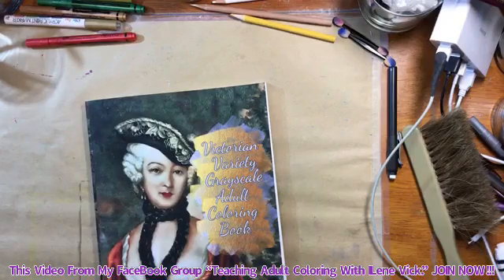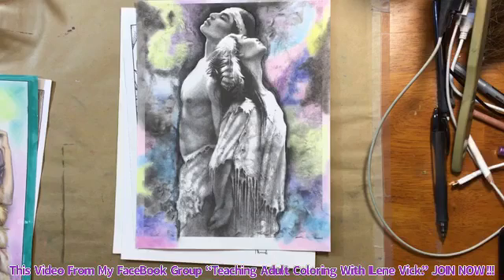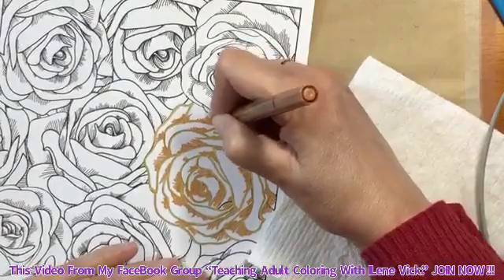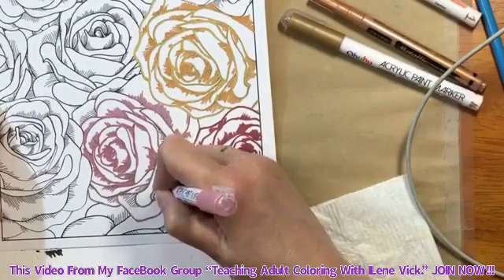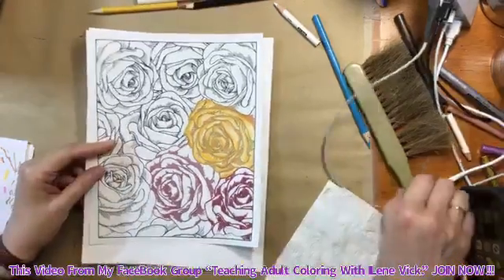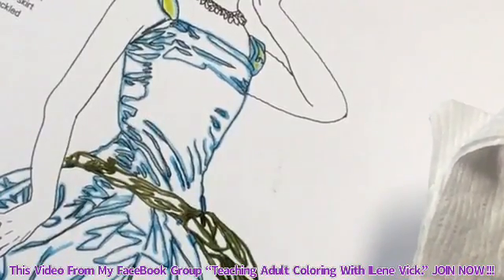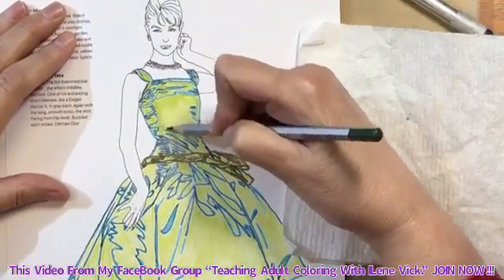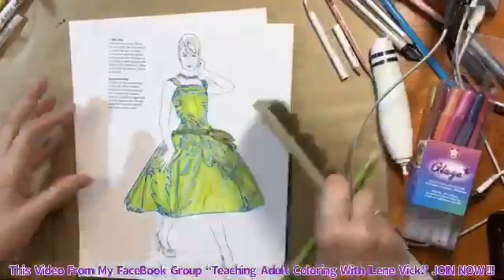04/23/21 Teaching Adult Coloring With ILene Vick Vogue Coloring Book, Iain R. Webb, Splash of Color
Remember, it’s not “WHAT” I’m coloring that’s important but “HOW” I’m coloring.

First I paged through a beautiful gray scale book called Victorian Variety Grayscale. This particular book features two DIFFERENT versions of wach page for coloring.

The main theme of this Video was how to cover the artist’s lines in the coloring book to hide the black lines. Then I showed how to color in with a comparable color to complete the look. The whole idea is to create a different look in your book.  Check it out!

By the way, did you know that I LIVE color, seven days a week, in my FaceBook Group “Teaching Adult Coloring With ILene Vick???” JOIN  NOW!

This upload is a re-broadcast from my LIVE daily coloring broadcast on FaceBook. Be sure to join my coloring Group “Teaching Adult Coloring With ILene Vick” where I color for three hours,  seven days a week.

This is where you can step in with whatever you are coloring at the time to chat with me and ask questions. Also, this is where you will see my finished pieces posted.

This is for people who have asked. I don’t ask for anything for the coloring  thank youI do. It’s all my pleasure. But If you wish to support my YouTube Channel here and there, I have a small Wish List on Amazon. Thank You!